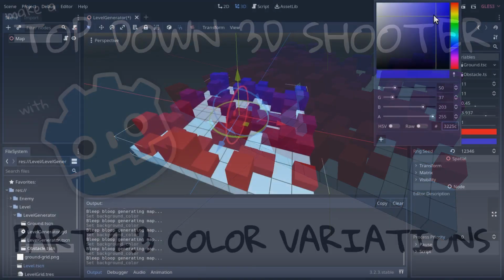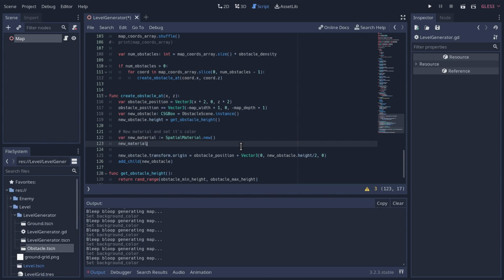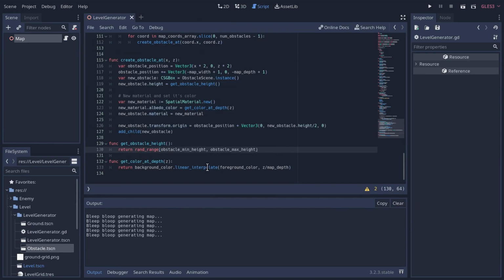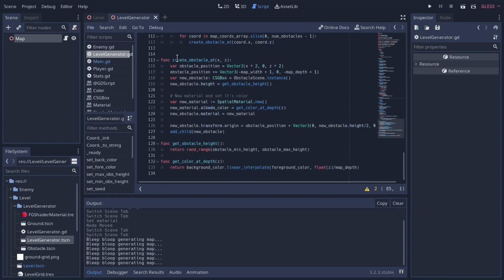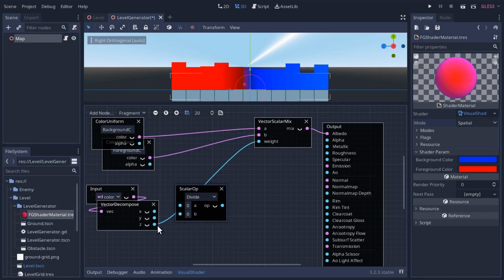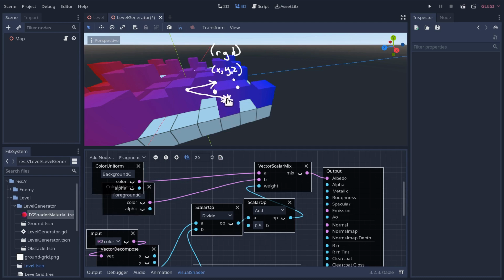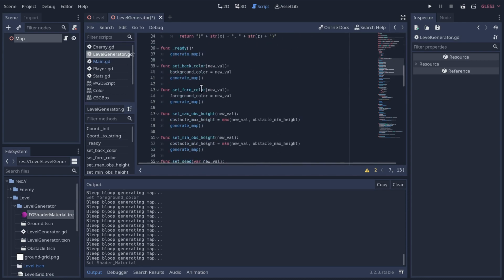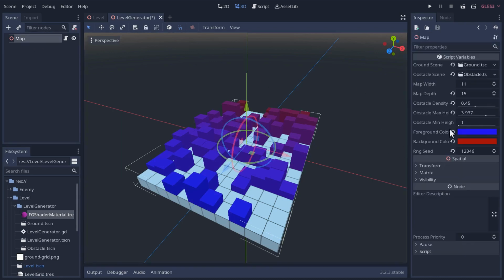Make a 3D Top Down Shooter with Godot - Part 2.3 Color Variations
By the end of this video we’ll be able to set a foreground color and a background color and have the obstacles colored on a gradient between them.  At first we’ll do this the easy way by applying a new material to each object based on its position, and then I’ll show you how to do the same thing with a simple spatial (3D) shader using Godot's visual shader editor.

Timestamps:
0:00​ Intro
0:20​ Color variables
1:49 Applying color to objects​
3:53 Interpolate between colors
6:57 Interlude: go make a shader
7:35 Installing the shader material
9:27 Scaling the shader along the z-axis
13:56 Discrete colors for each row
17:57 Setting shader parameters from the level